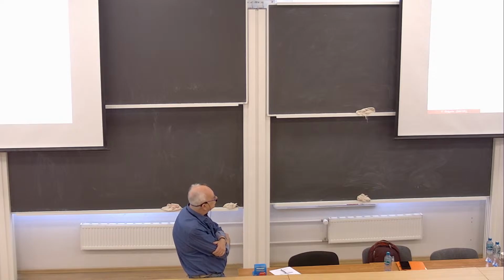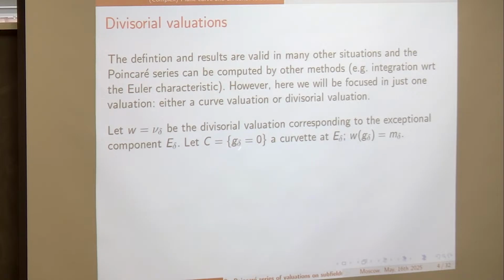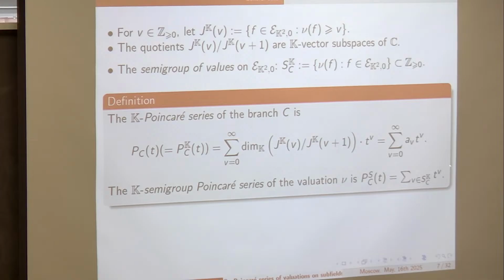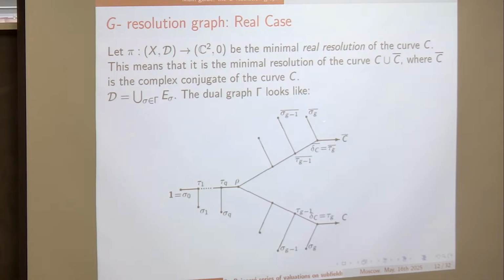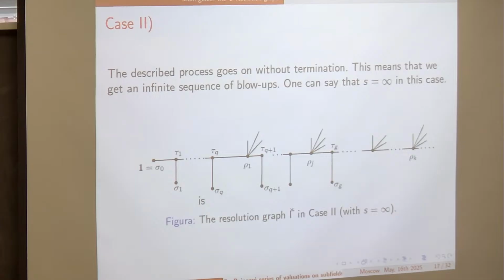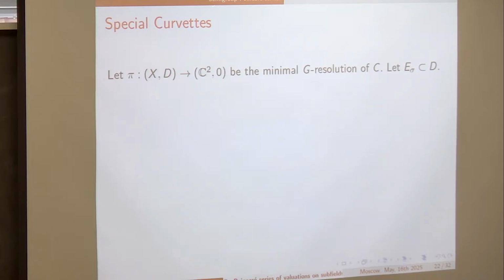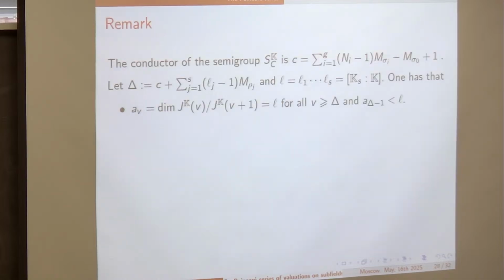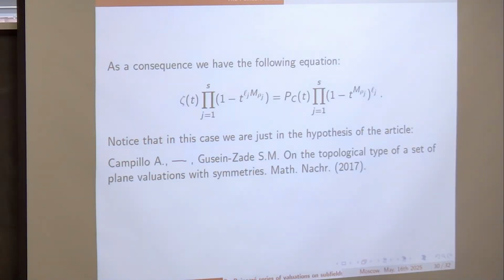International Conference. F.Delgado – "On Poincaré series of valuations on subfields of ..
International Conference, dedicated to the 75th birthday of Sabir M. Gusein-Zade
16.06.25
F. Delgado (Valladolid, Spain)
On Poincaré series of valuations on subfields of complex numbers

Earlier, there was defined and computed the Poincaré series in several contexts, all of them in the complex case. In two recent papers we give definitions of the Poincaré series of a collection of valuations in the real setting (i. e., on the ring of germs of functions on a real analytic variety), compute them for the case of one curve or divisorial valuation on the plane and discuss some of their properties. Recently, we have extended the computations to the case of other subfields of the complex numbers for one curve or divisorial valuation.

The talk will focus on the case of a single valuation, pointing out the differences with the well-known case of branches over algebraically closed fields, as well as the qualitative difference between the semigroup and the Poincaré series.

The results have been obtained in collaboration with S. Gusein-Zade and A. Campillo.

General information
The conference will be held in the Faculty of Mathematics of the HSE University (Usacheva str. 6, Moscow).
Dates: 16 - 20 June 2025
Organizers: A. Buryak, V. Medvedev, A. Skripchenko